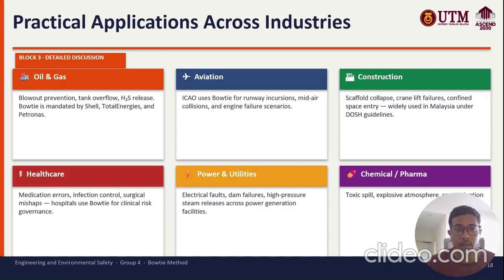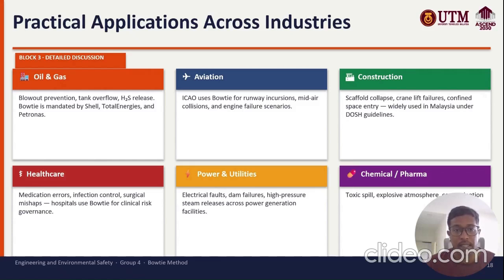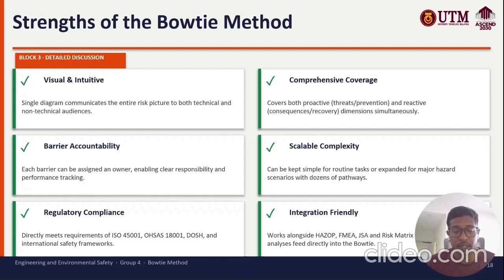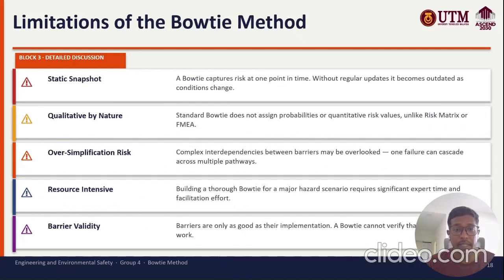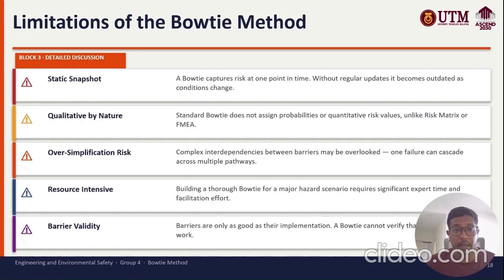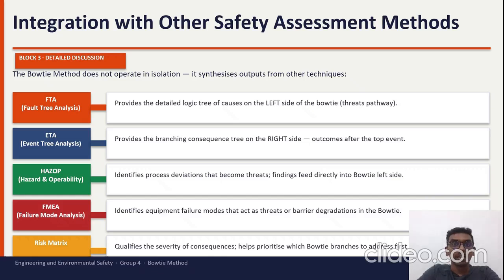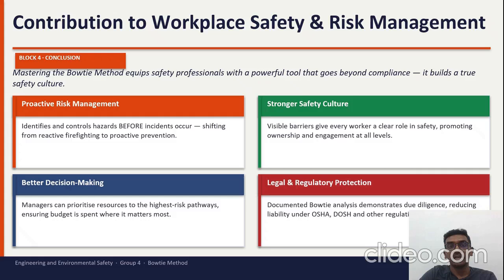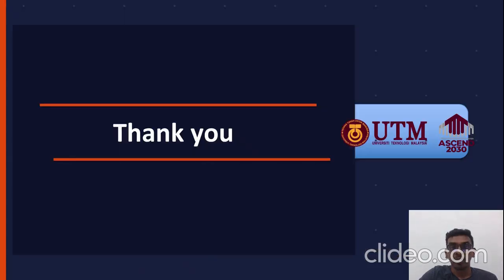Group 4: Bowtie Method l UTM l Part 2